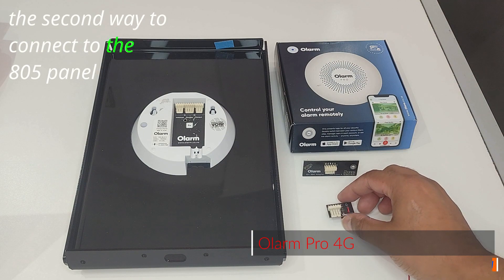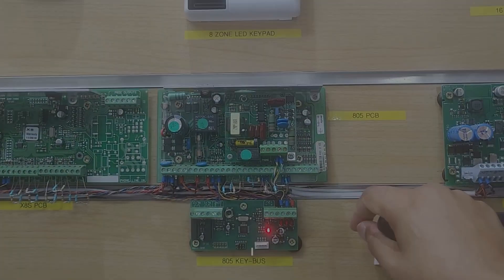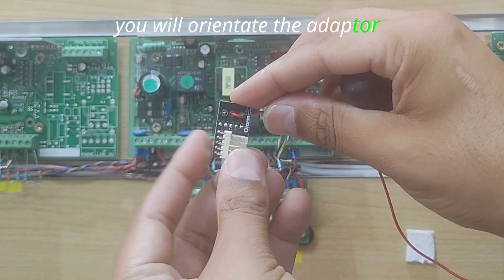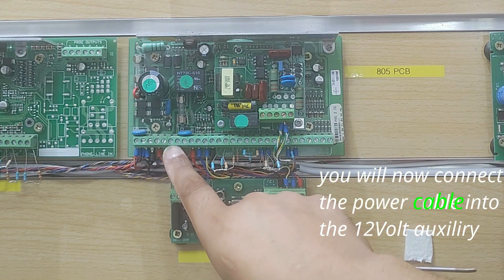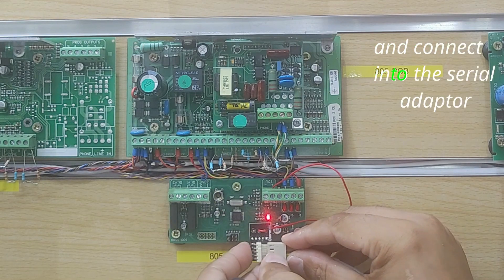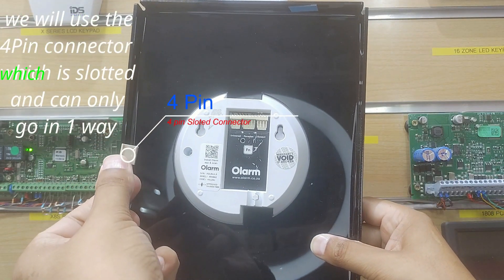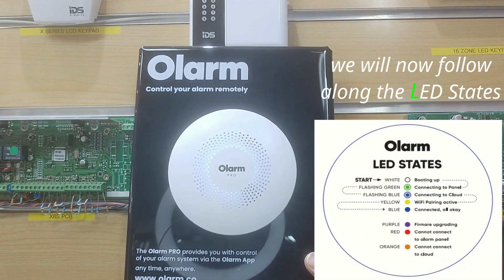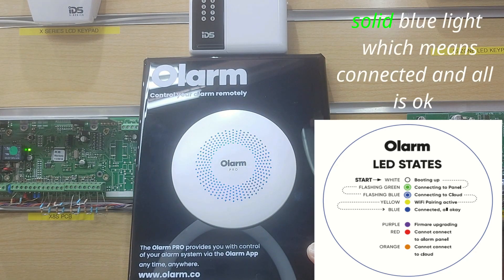Olarm Ppro 4G panel connection (IDS 805)[Serial input]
In this episode, we go through the connectionn of a Olarm Pro 4G to IDS 805 panel

00:00 Intro
00:10 Cable connection
00:37 Connecting the Olarm
00:58 LED States
01:12 Outro